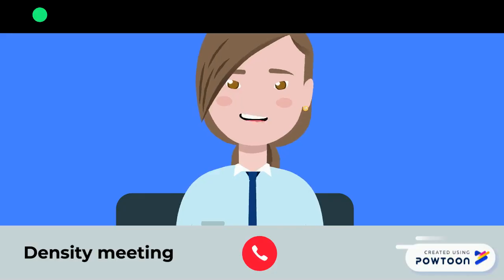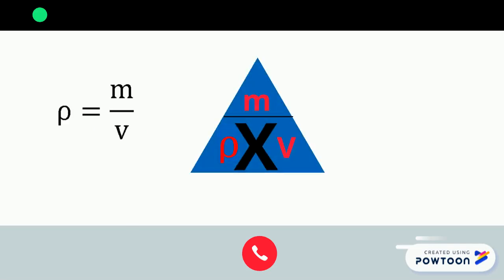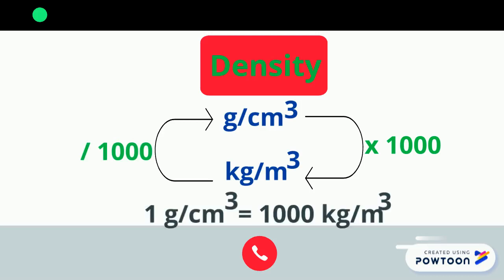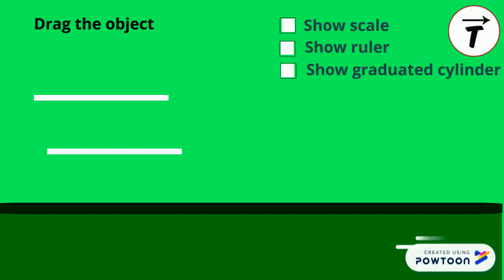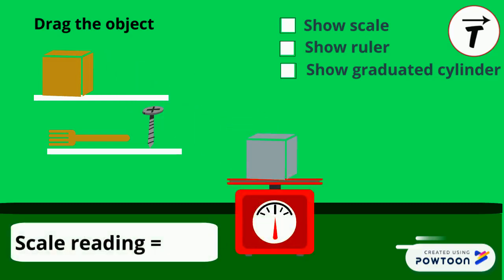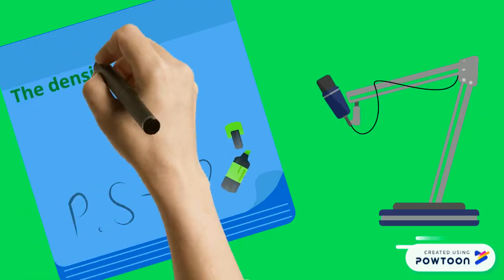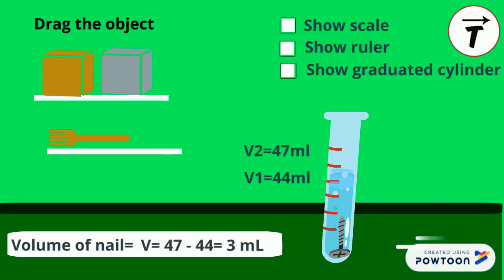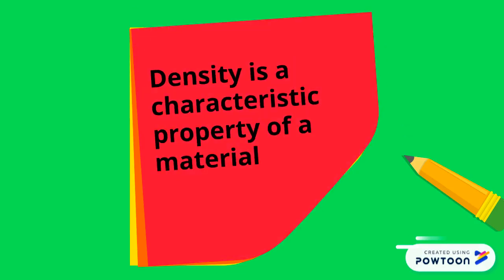Density (animation)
In this video we explain the concept of density. and how we can experimentally determine the density of an object. Since this video was made during quarantine, the theme used is e_learning